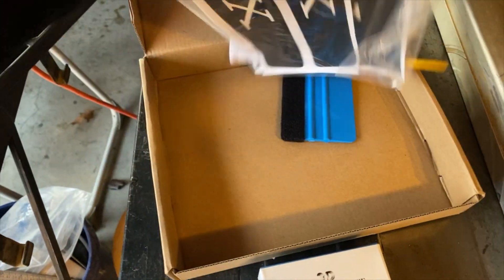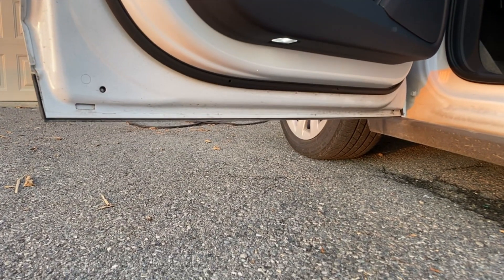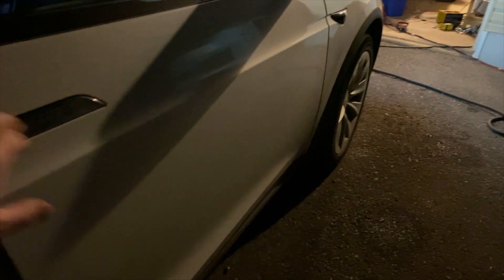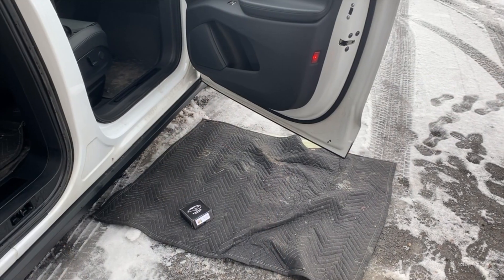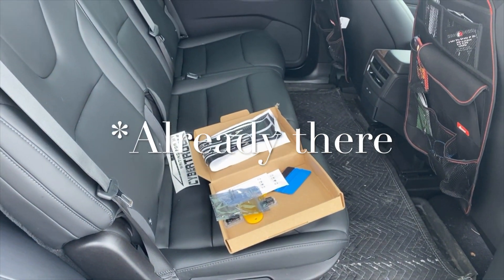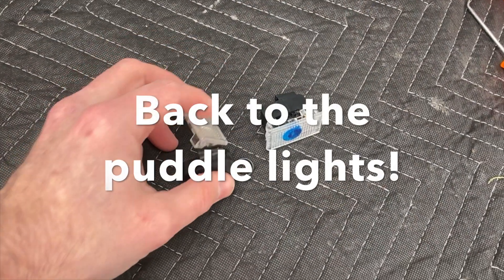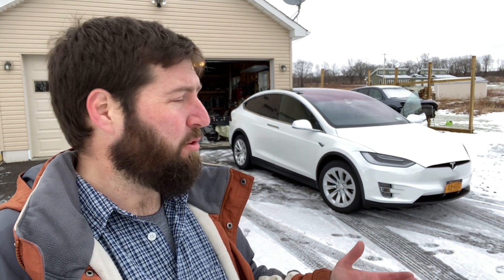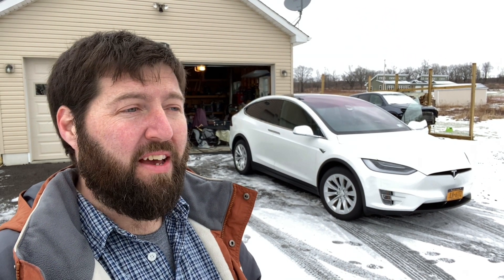EVAnnex LED Puddle light installation + Giveaway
EVANNEX interior lighting upgrade kit

EVANNEX Puddle light upgrade (not the Tesla T version)

EVANNEX Puddle lights w/Tesla T

Topfit Cargo Mat

Top Fit Air Mattress

Cybertruck sticker

Dont buy this puddle lights, bad.

Try TeslaFi for 30 days on me. Use the code "Jim30" to DOUBLE your trial time from 15 days to 30 days! Go to TeslaFi.com and enter "Jim30".